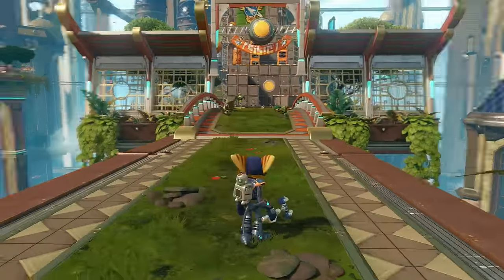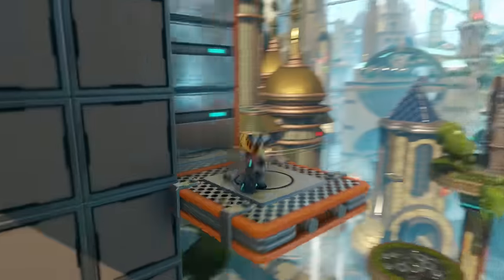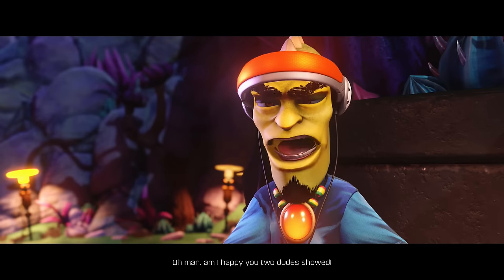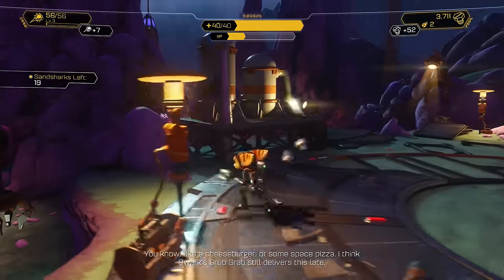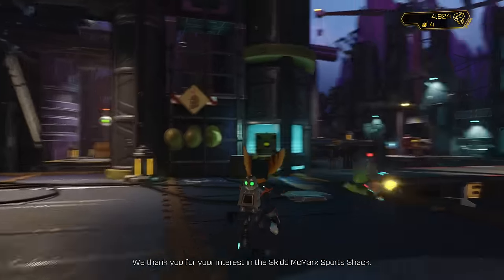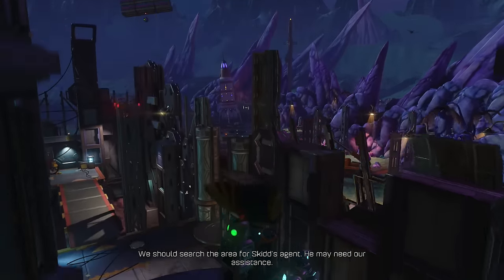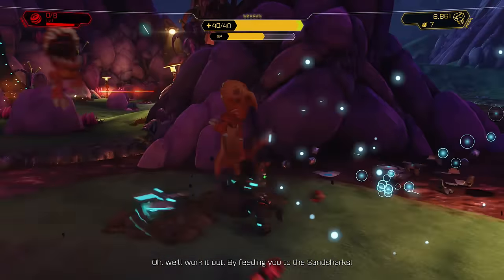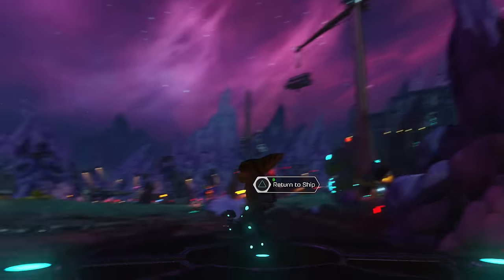Training Complete! - Ratchet and Clank PS4 Gameplay - Episode 5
Welcome to Ratchet and Clank PS4! In this Let's Play Playthrough of Ratchet & Clank on the PlayStation 4, we'll be enjoying the incredible story again in a brand new remake. This series will be a playthrough of the game, completing the story, buying weapons, and exploding enemies!

In Ratchet and Clank PS4 Part 5, we finish up our Galactic Ranger training with a course made by Captain Quark himself! We then get a sweet new ship which we use to make our way to Aridia. Once there, we save Skid McMarx and his greedy agent.

More Zebratastic videos on my bonus channel!

More information about Ratchet & Clank:
Ratchet & Clank blasts onto PlayStation®4 for the first time, with a new game based on elements from the original Ratchet & Clank (PS2™). Ratchet & Clank (PS4™) takes a deeper look at the characters’ origin stories and modernizes the original gameplay. Featuring several new planets, all-new bosses, new Clank gameplay, new flight sequences, and much more – with completely new visuals constructed to use the power of the PS4.
Play the game, based on the movie, based on the game! Ratchet & Clank (PS4) is a new game based on elements from the original Ratchet & Clank (PS2). Developed alongside the major motion CG-animated picture coming to theatres in 2016, Ratchet & Clank (PS4) marks the PlayStation 4 debut of PlayStation’s greatest heroes. Join Ratchet, Clank, Captain Qwark and new friends as they battle to save the Solana Galaxy from the evil Chairman Drek. With an hour of new cinematics (including footage from the film), Ratchet & Clank (PS4) takes a deeper look at the characters’ origin stories and modernizes the original gameplay. Explore the galaxy in a game that features new planets, new and updated gameplay segments, all-new bosses, all-new Clank gameplay, all-new flight sequences, and much more --- with completely new visuals built to demonstrate the power of the PS4!
Battle your enemies with an out-of-this-world arsenal, including new weapons and fan-favorite tools of destruction from the Ratchet & Clank Future series. From the brand new Pixelizer (which transforms enemies into explosive 8-bit pixels) to franchise favorites like the dance-party-inducing Groovitron and wise-cracking robotic bodyguard Mr. Zurkon, Ratchet & Clank’s arsenal has never been better. Help Ratchet and Clank save the galaxy for the first time, again, exclusively on PlayStation 4!